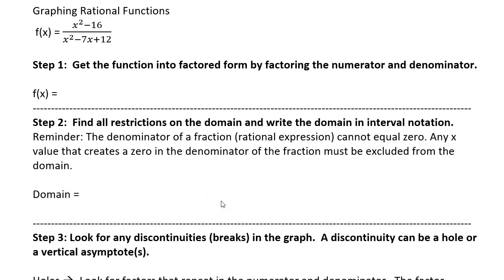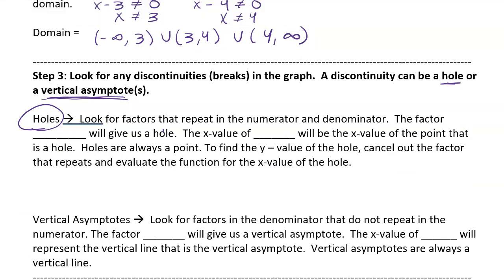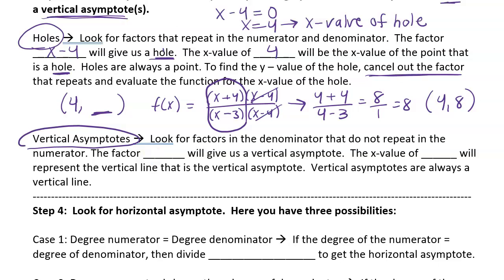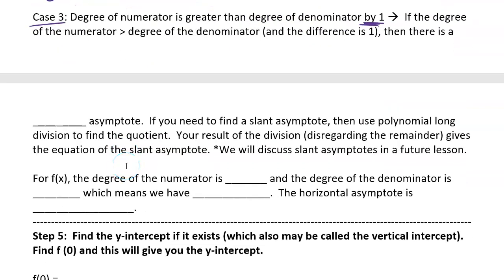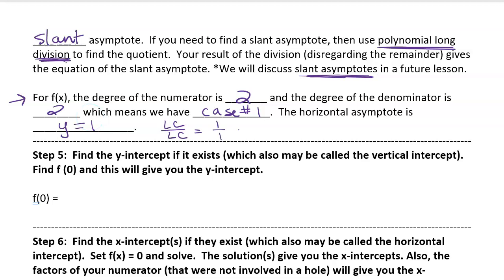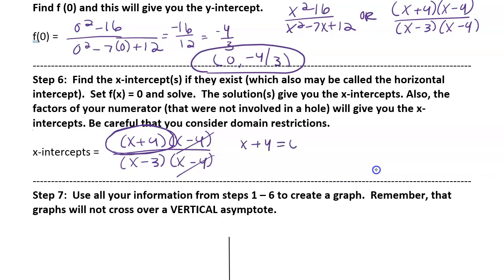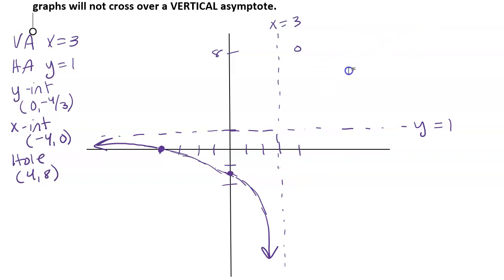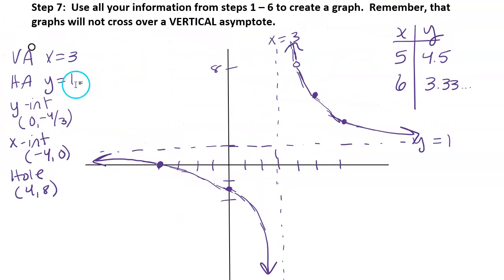Graphing Rational Functions